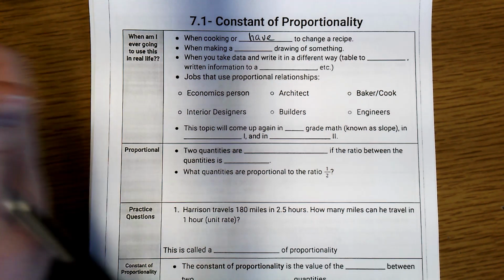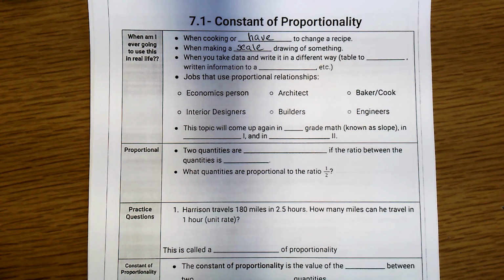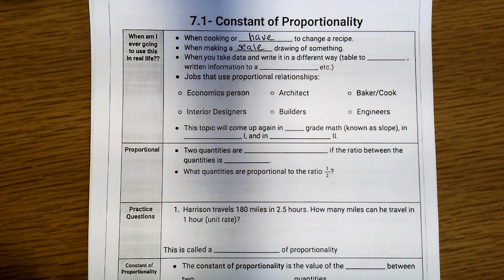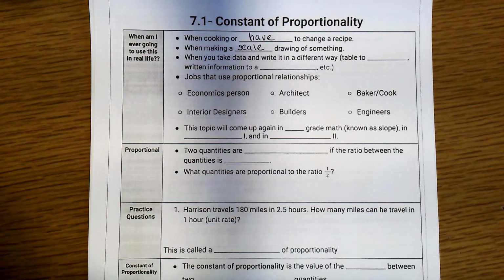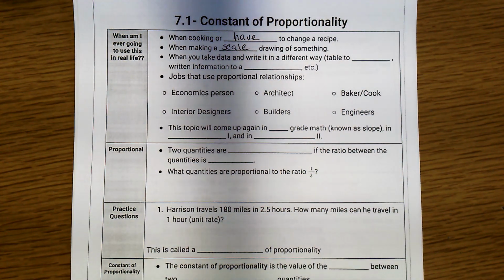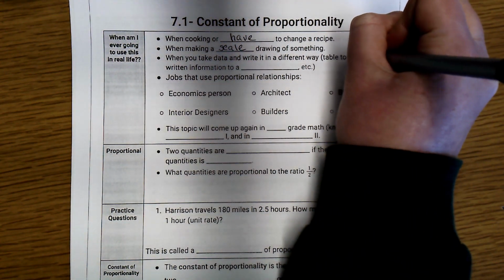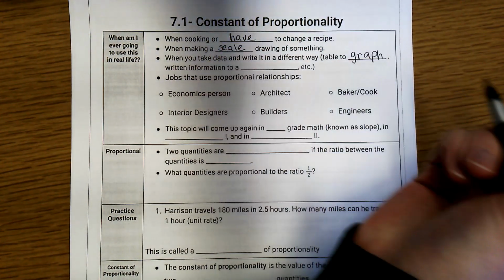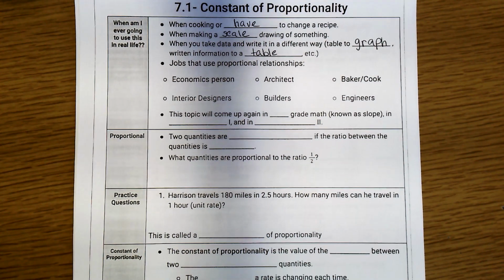7.1 - Constant of Proportionality